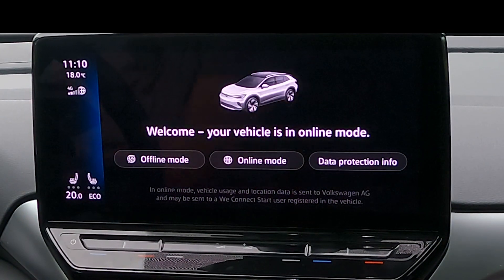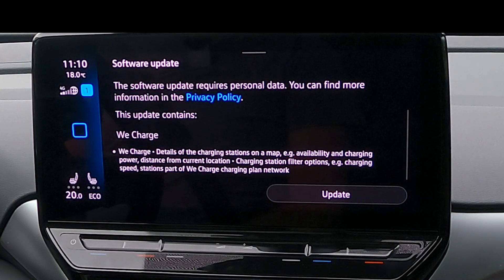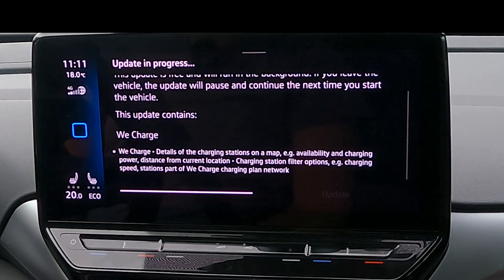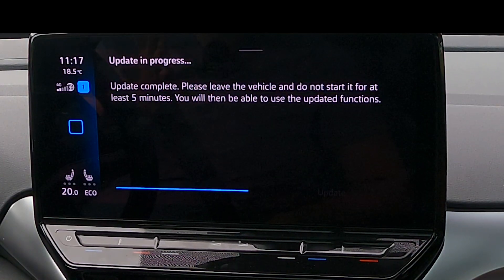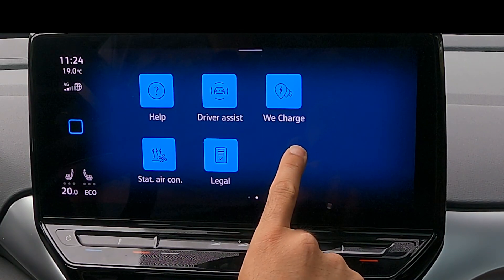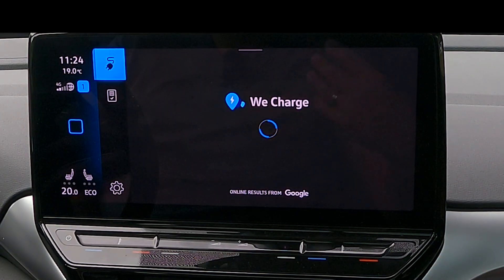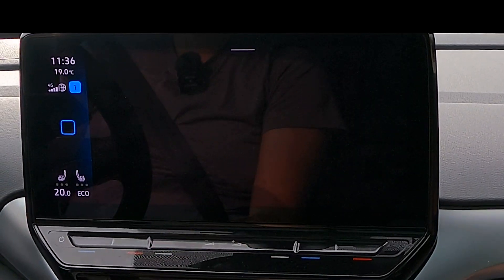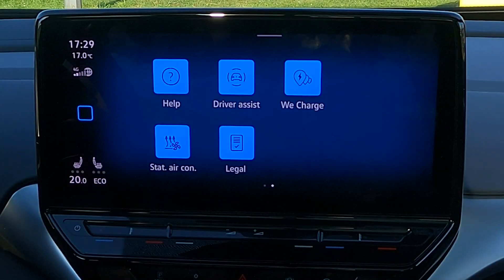The new WeCharge infotainment app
The FIRST APP for the ID.Software through OTA! It’s a MAJOR step for something new and fresh for the future… but for now lets talk about the first APP for the ID cars. WeCharge [EU only]. How daring was Volkswagen with releasing this app and what does it do? Lets see how it installs and what it does and what you cant do. Enjoy!

0:00 Installing the Update
2:50 Problems..
3:35 Starting the WeCharge App
4:24 Review after few days
6:58 Chargeplanner?
7:28 Forcing a chargestop?
10:00 Baby steps and the Future